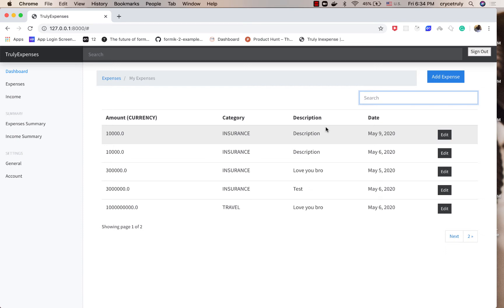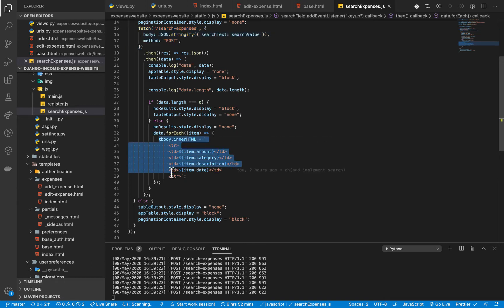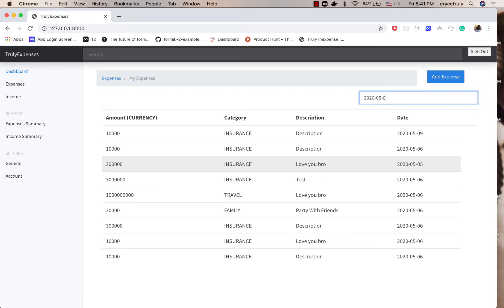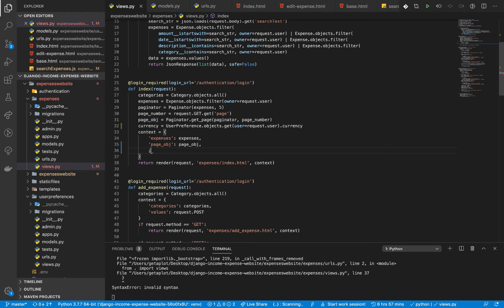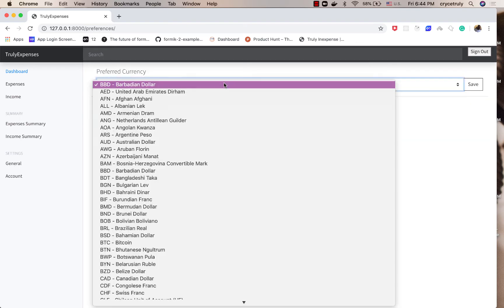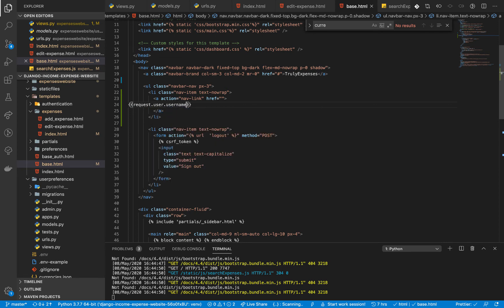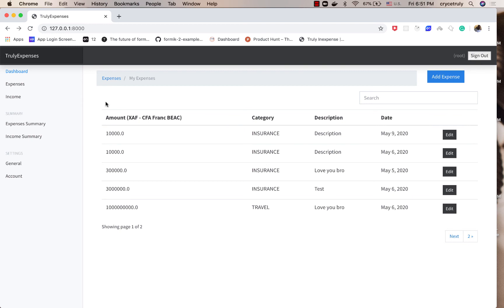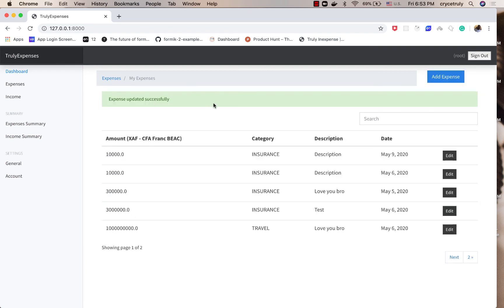Date Template Filter, Ajax Search Fixes, and Retrieve User Information. Django Project Tutorial [20]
7. Ajax User Email Registration.